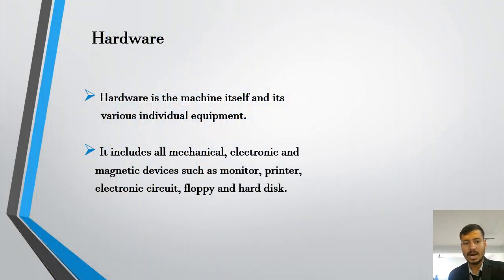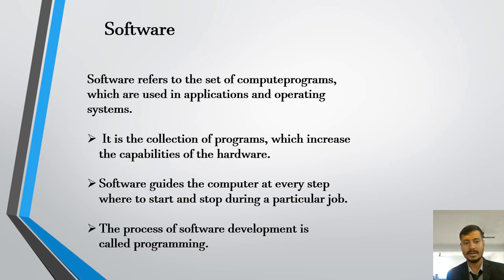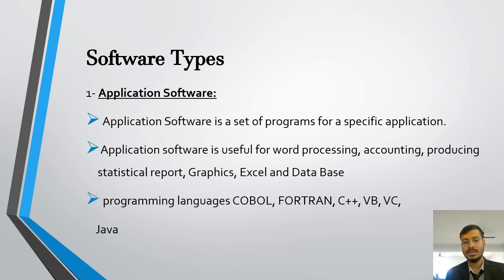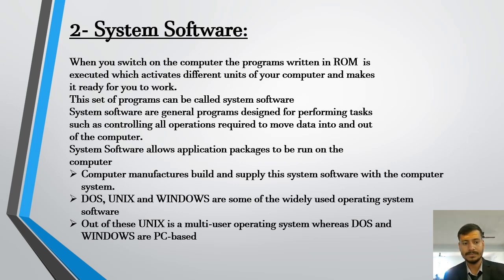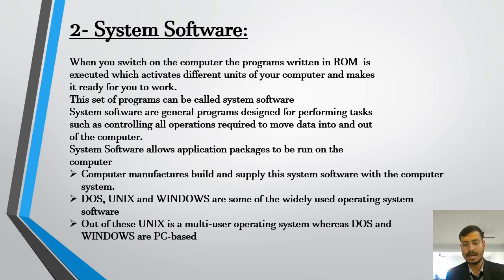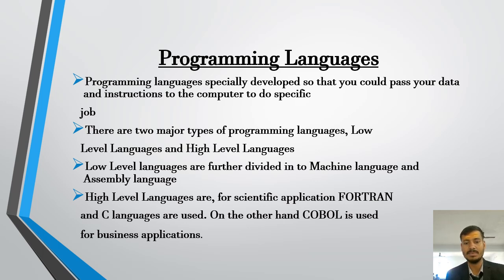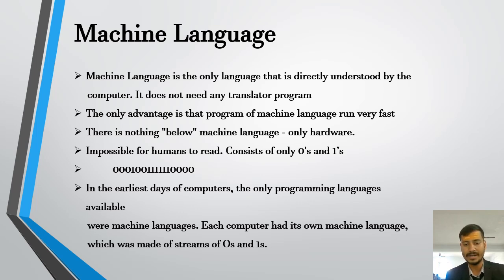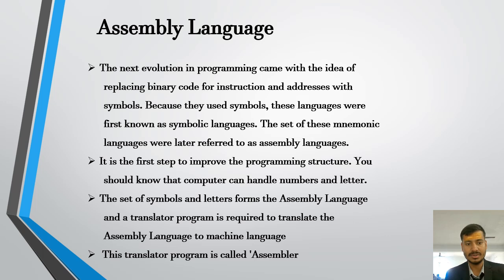Programming Fundamentals in Python